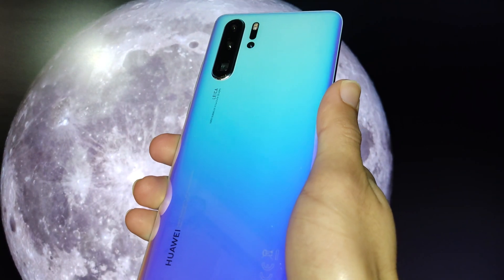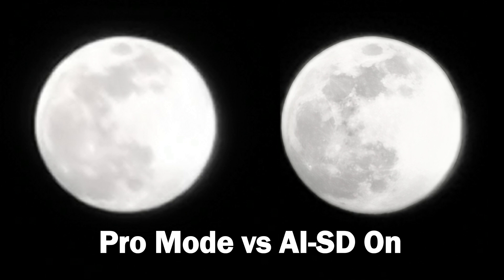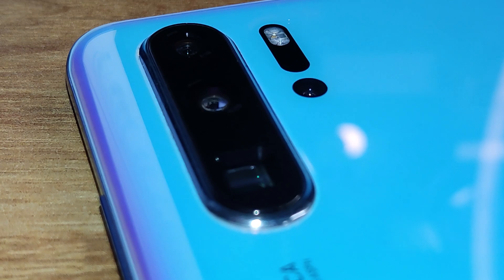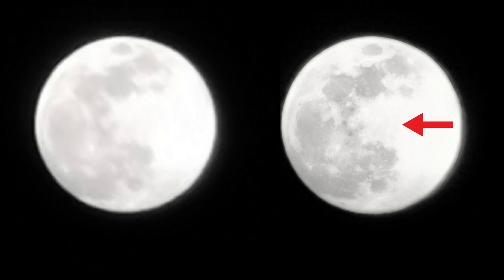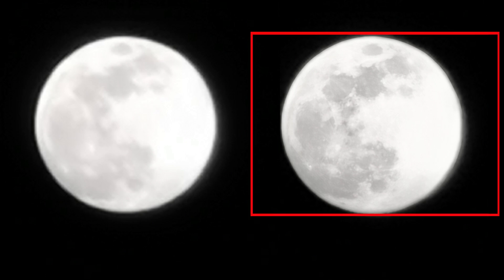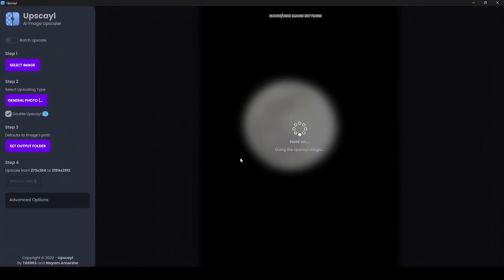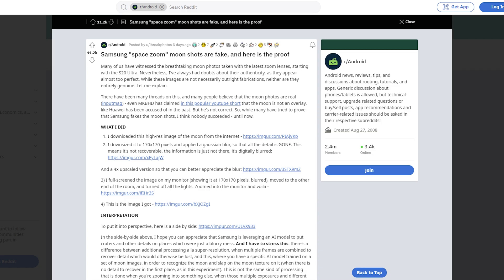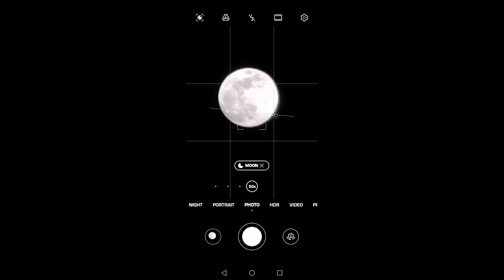Here's Why Moon Mode is Faked on the Huawei P30 Pro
This is an EXTENDED argument from my initial shorts video. Moon mode on the P30 Pro is great and I love it. However, it is important for me to show you that the results we get when AI Scene Detection is on is not authentic to what the sensor can really capture. Computational Photography is not the reason why the craters on the moon are so crisp. It's because it's filling in the gaps to what it already knows. There is NO WAY an 8MP sensor that is almost as SMALL as 2MP depth sensors can capture the results we get. I discuss reasons why moon mode on the P30 pro, and potentially on other phones, is faked, but I wouldn't want you to just accept my word either. I just want this to be a discussion from my findings and reasoning. You should make your own judgment about this, I won't tell you how to feel about this.

(I really wanted to take a 40MP shot of the moon with my P30 Pro, but it will be rainy/cloudy for the next week or so. This would be to compare the details of the Pro Mode photo to see if Hybrid Zoom is an important factor. I'll post an update once the skies clear. If I was to guess on the results, the photo will have more contrast with the shadows so that it looks like the moon has details, but the details themselves are not clear. Anyone else is welcomed to try until I do that)